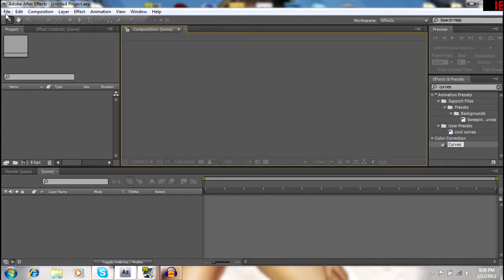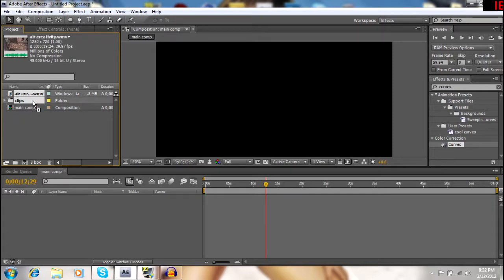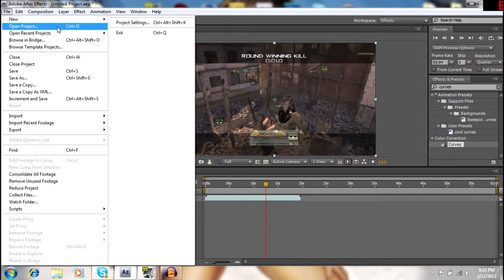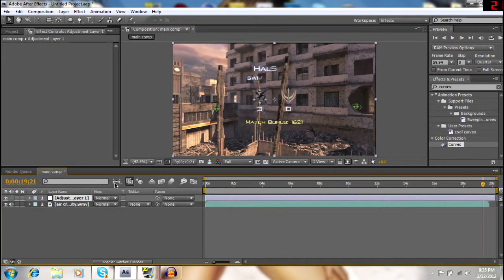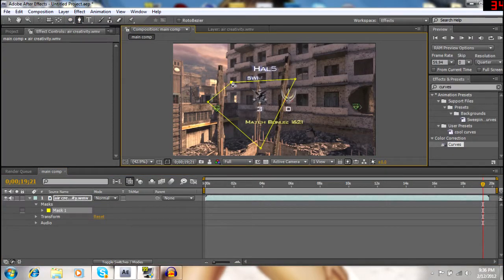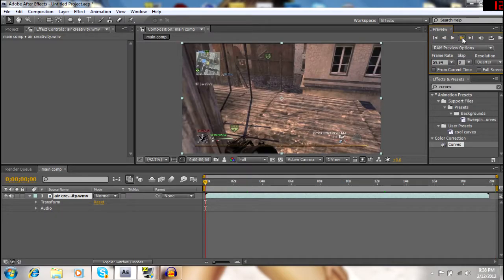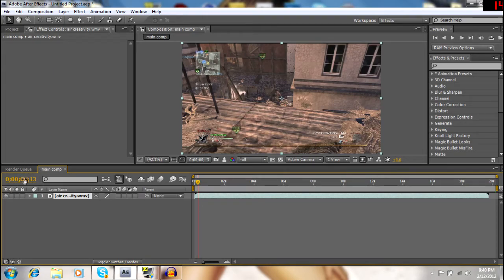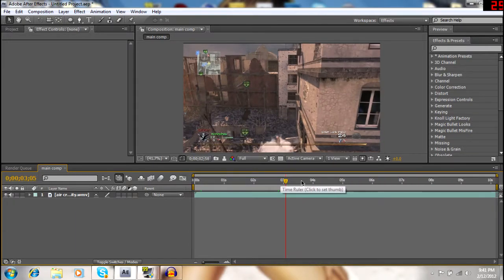After Effects Tutorial | Getting Started in AE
hey guys just a simply tut showing you guys around in after effetcs if you have any question be sure to add me on skype: imsohdizzy
-Big Dizzi